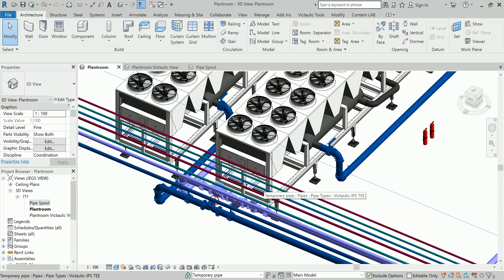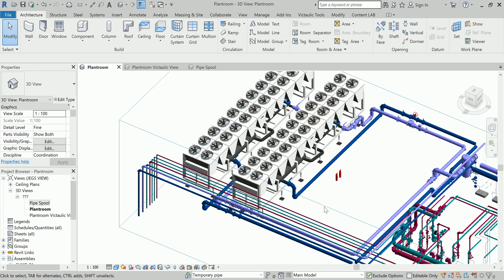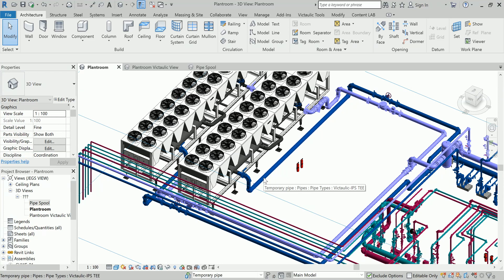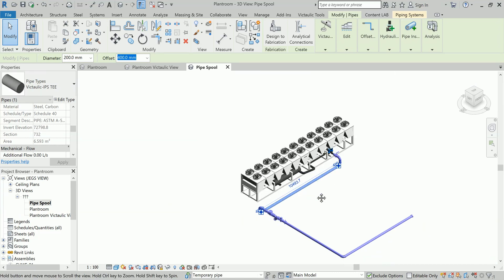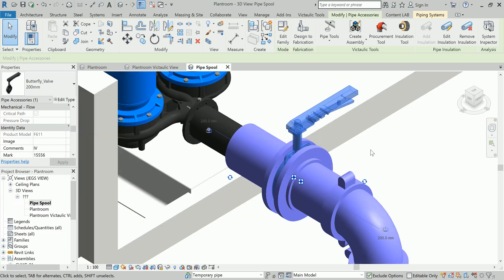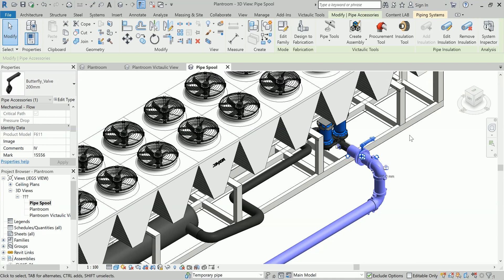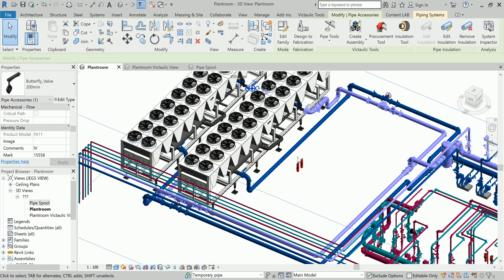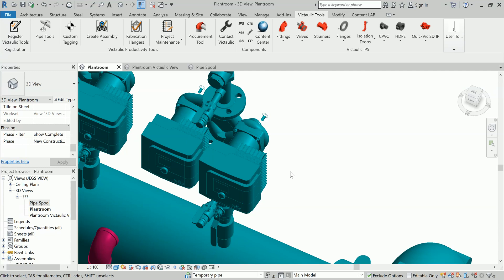What Is Pipe Cut List and Spool Drawing for Pipe Fabrication